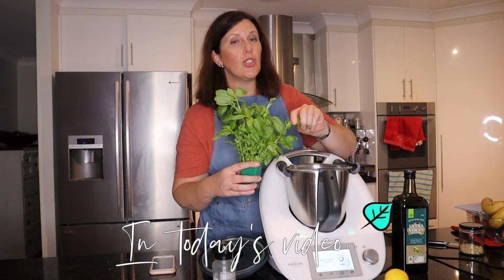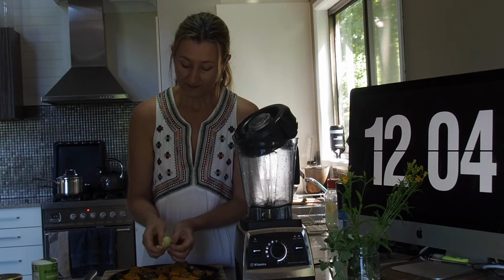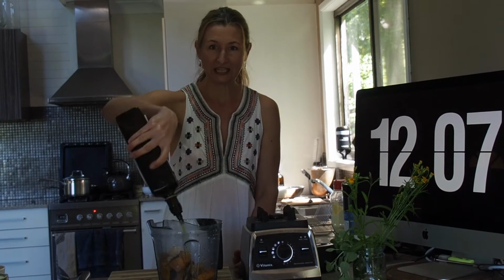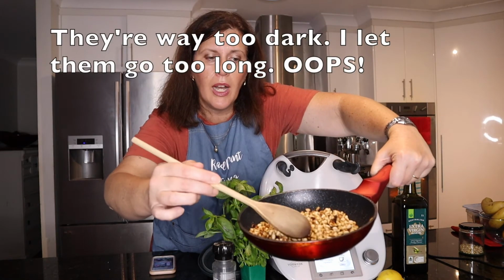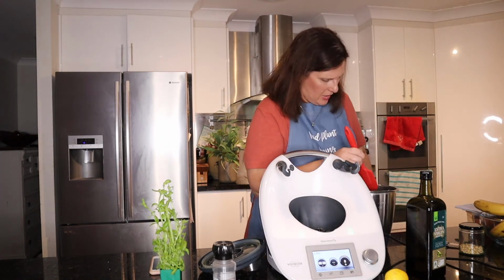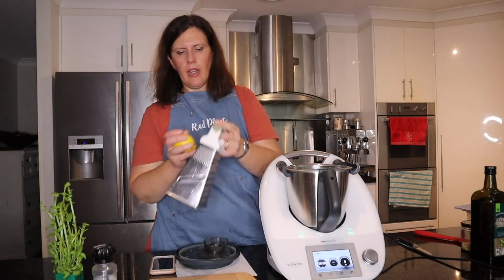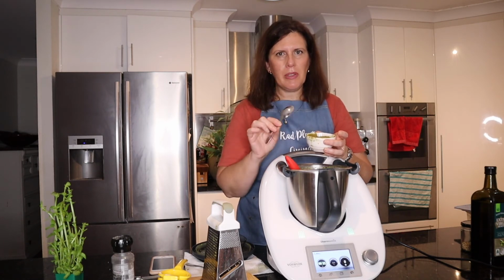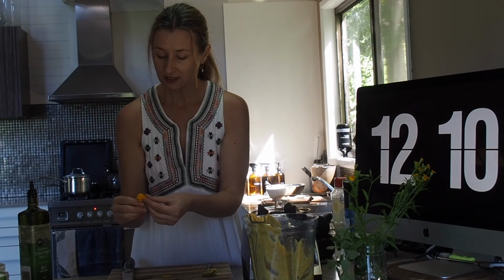*COOK WITH ME* Best Vegan Hommus and Easy Plant-Based Pesto Recipe | Vitamix and Thermomix Cook-Off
Hey there *RAD* plant-eaters! Today we are making pesto and hommus (Plant-based, vegan) in our respective blenders (Vitamix and Thermomix)
What else should we make in our plant-based "cook with me" series? Hope you enjoy!

We are currently at 86 at the time of this upload.

Amy’s HOMMUS
INGREDIENTS
Roast Pumpkin
Caraway seeds
Cumin
Garlic
Lemon zest and juice
Chic peas (pre-cooked)
Macadamia Nut Butter
Salt/Herbamare
Pepper
Oil

METHOD
Roast Pumpkin
Add Carraway seeds and garlic in the last few minutes
Allow to cool
Add all ingredients to blender and mix until desired consistency is achieved

EJ's Traditional Pesto
Recipe adapted from Tenina Holder
INGREDIENTS
100g pinenuts
2 handfuls basil leaves (fresh)
3-5 cloves garlic
olive oil
pink salt
juice and zest of 1 lemon

METHOD
Toast pinenuts in dry pan until golden.
Add garlic, basil and mill 10 sec/sp 10
Add pinenuts
IN a steady stream add 60g oil while blades rotate sp4
Add salt and lemon juice and zest

In this episode, we are making the Best Vegan Hommus and really Easy Plant-Based Pesto Recipe in our Vitamix and Thermomix Cook-Off.

*WHAT IS CHOCDAISY'S RAD PLANT LIVING?*
NEW HERE? Welcome to Chocdaisy's healthy, plant-based food YouTube channel! We are so glad you took the time to watch this video. Please give it a "thumbs up" as it really supports our channel.

Chocdaisy is a florist, holistic nutritionist, recipe creator and food stylist.

On this channel, we make videos such as meal prep ideas, shop and cook-with-me videos, health improvement tips, how to form good eating habits, local Coffs Coast cafe reviews and health-related product reviews.
We are two Australian mums in our 40s and we know how hard it can be to eat well when you are so busy.

EAT the RAD plants and
LIVE the RAD life!
Amy and EJ xx